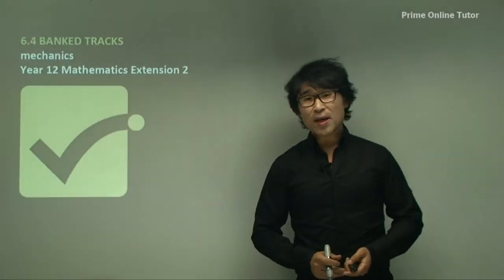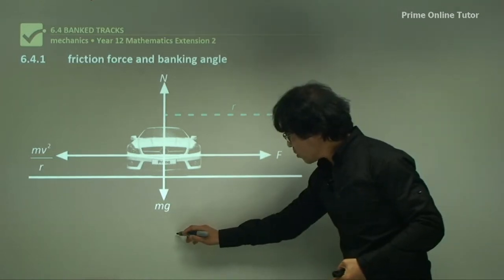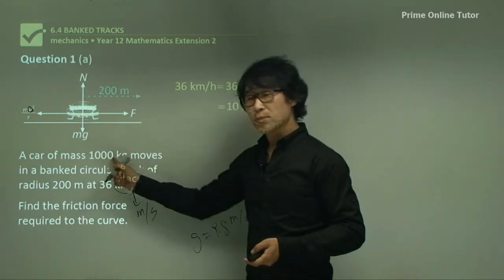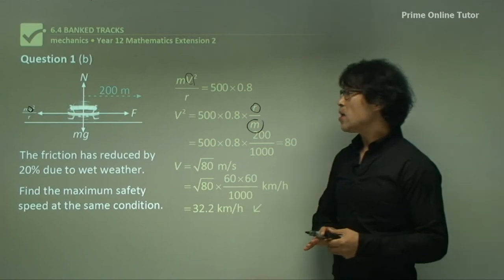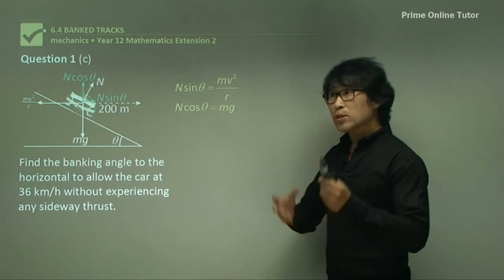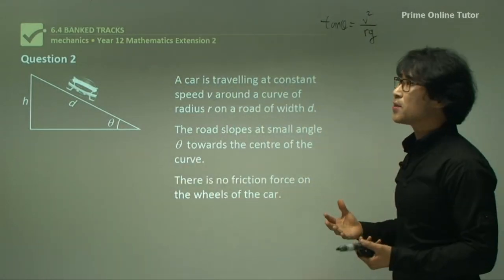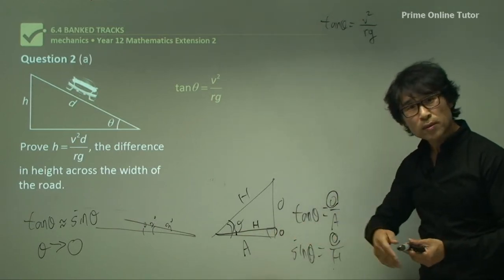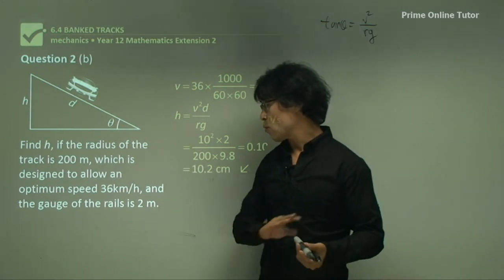√ The Banked Tracks of Circular Motion Explained with Clear Examples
Banked Tracks is a part of Mechanics 4U maths HSC with Banking angle and Friction forces.  The banked tracks questions are handled with the conjunction of speed, gravity banking anglem acceleration and the angular velocity.  It is highly dependent on the radius of the track and the banking angle with the plane ground. The friction forces are determined by the banking angles and radius of the banked tracks.